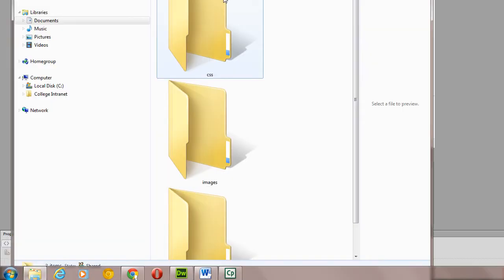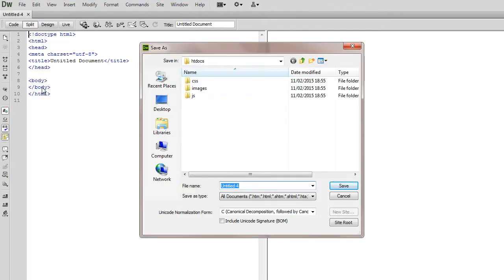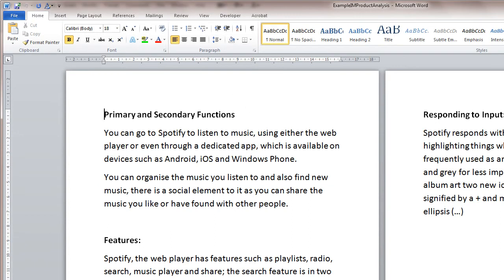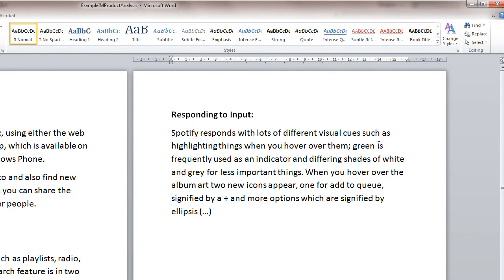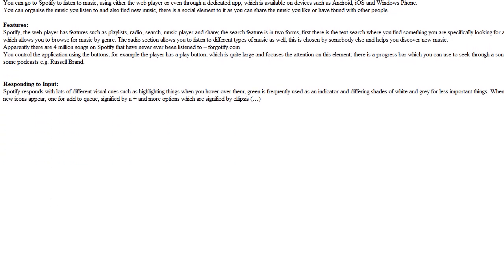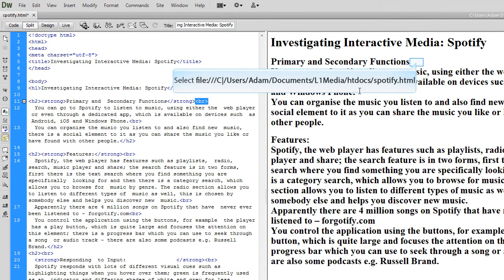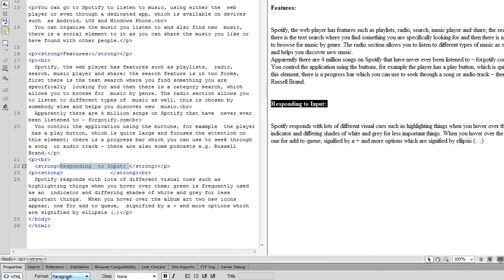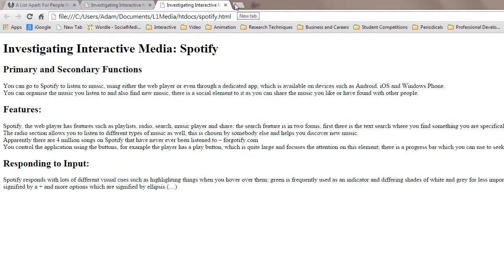First HTML Page Tutorial - L1 Media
Part of assignment one where you are expected to produce a series of three web pages on the subject of interactive media product examples.